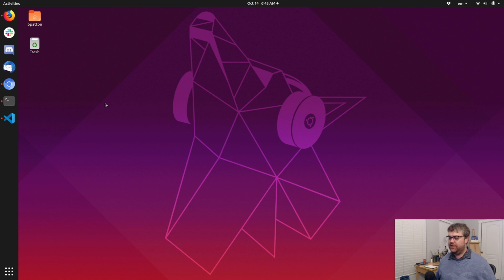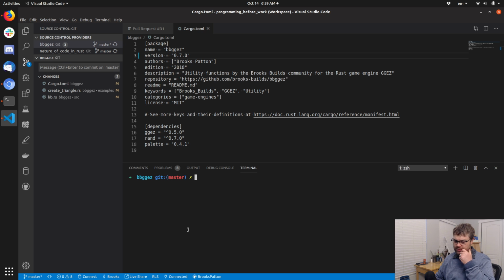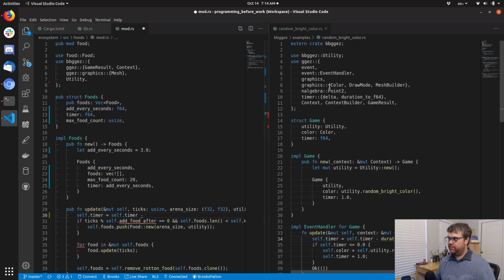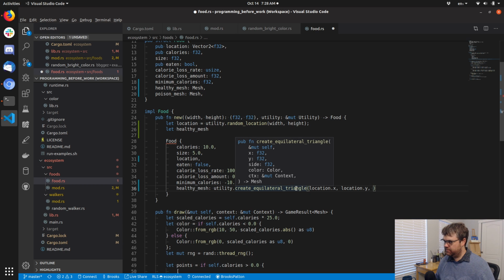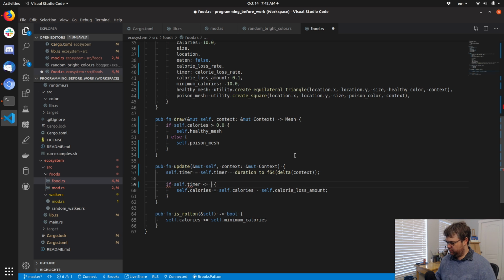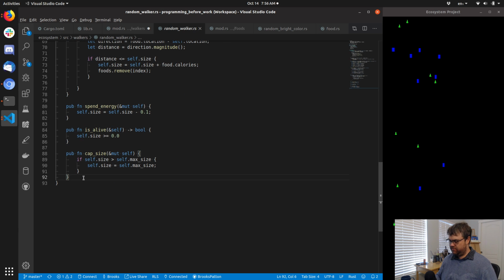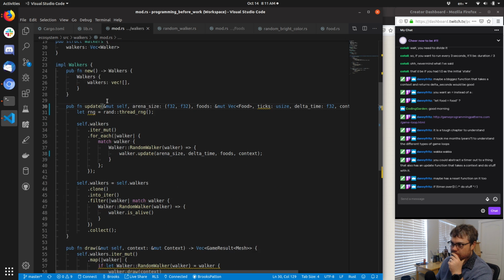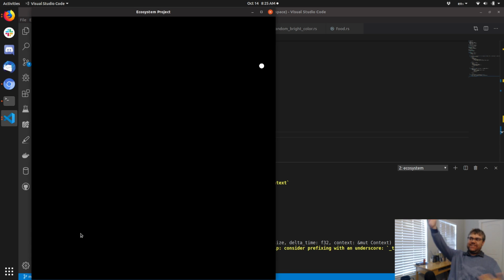Nature of Code with Rust - chapter 2 ecosystem project part 2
We get some more refactoring out of the way, using some of the new functions available in the BBGGEZ project!

Links